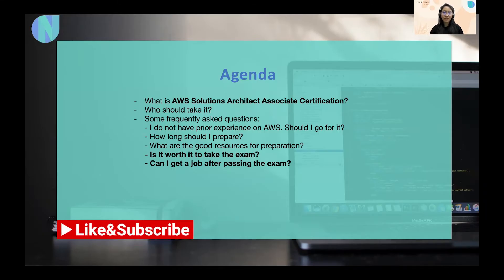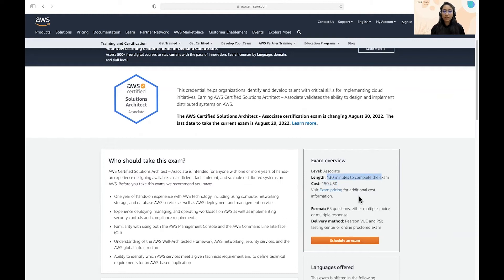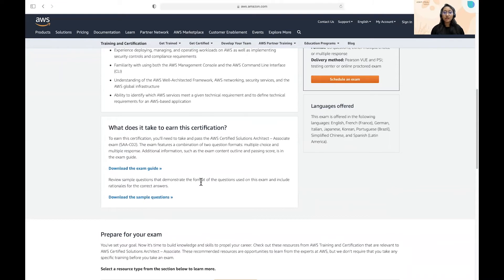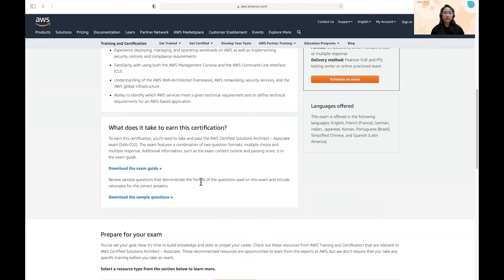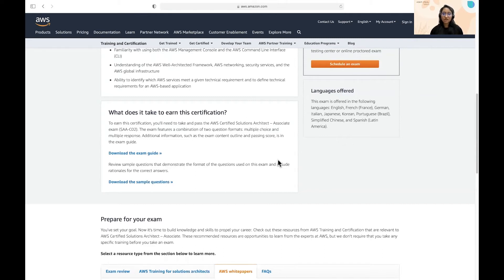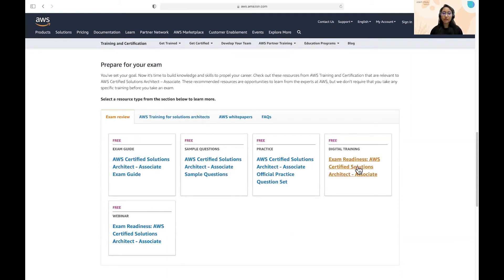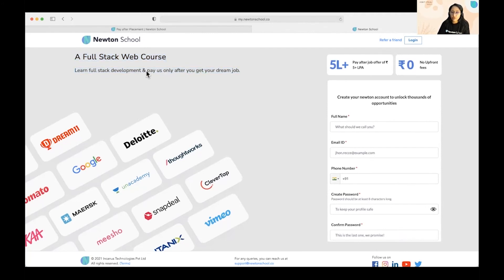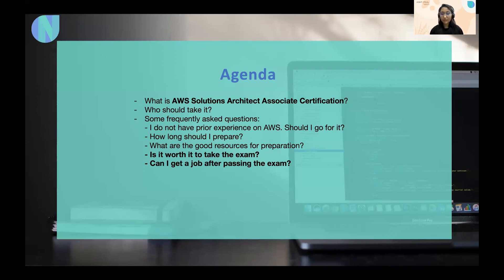Everything you need to know about AWS Solutions Architect Associate Certification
Grand Coding Contest Newton School
Anyone can participate in the GCC